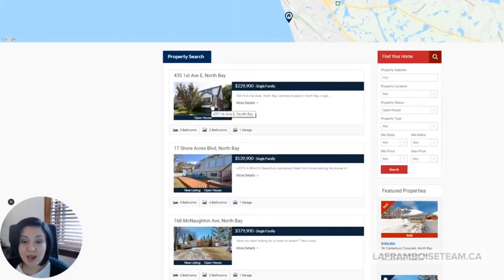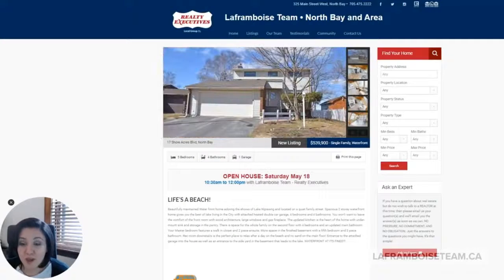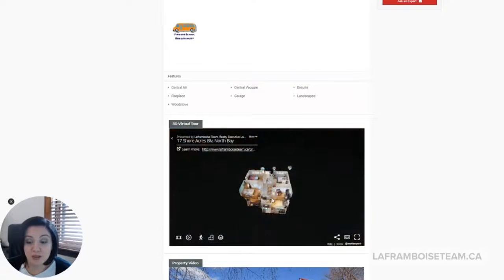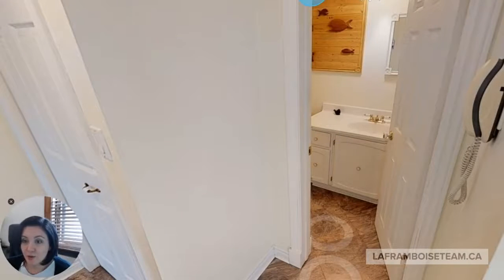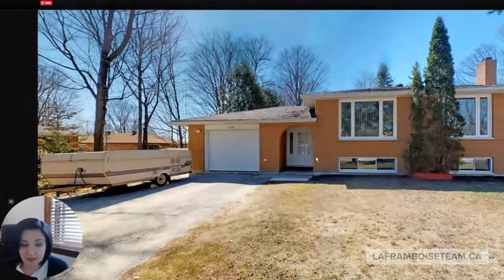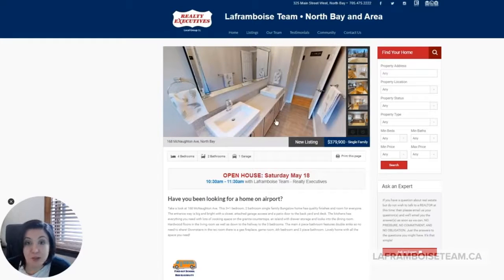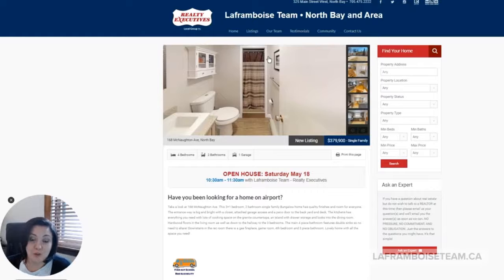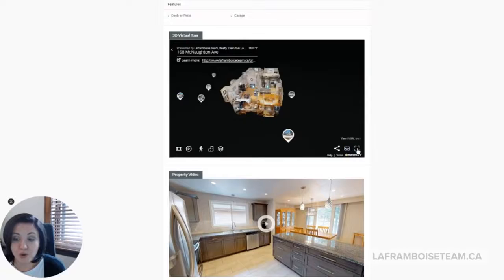Weekly Weekend Update May Long Weekend, North Bay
Come visit us at our Open Houses this Saturday. It's the long weekend but we will be out and about!

Wishing everyone a great long weekend from all of us!

Laframboise Team
Sales Representatives
Realty Executives Local Group Inc
North Bay